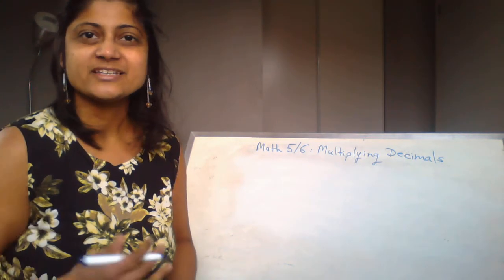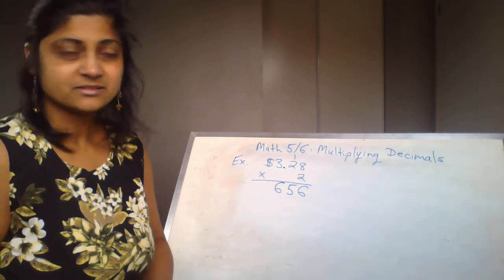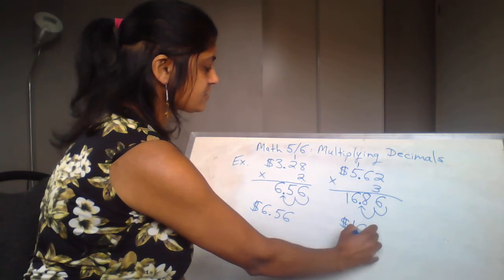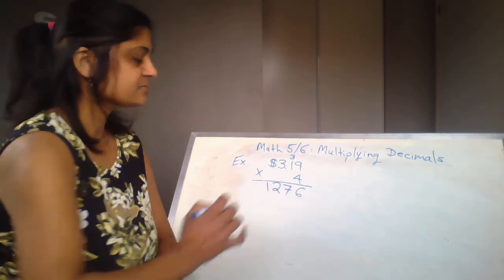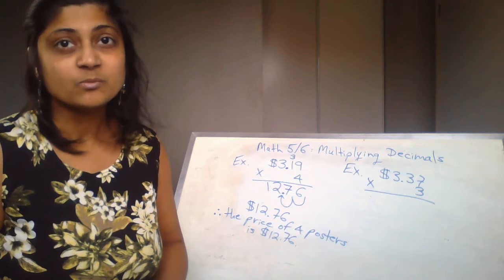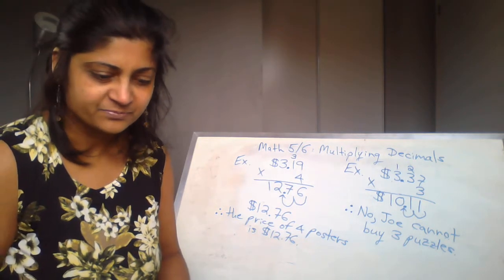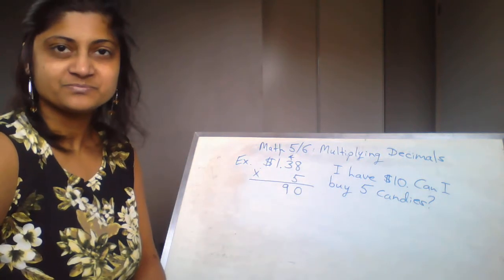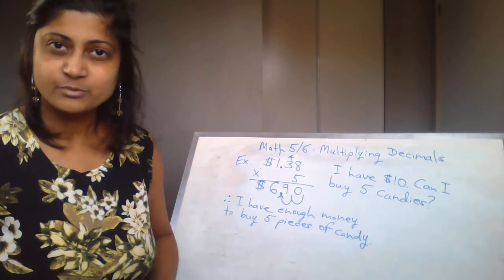Math 5 and 6 Multiplying Decimals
This video covers how to multiply decimals involving money. We will cover word problems as well.